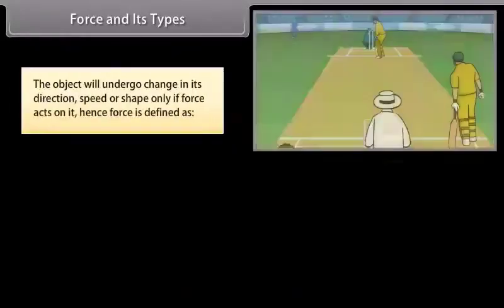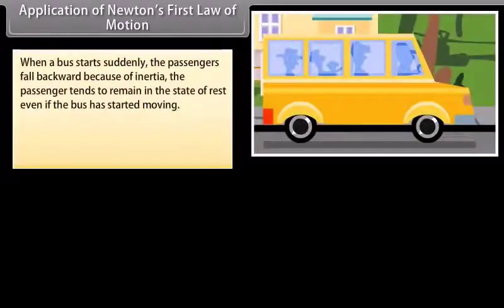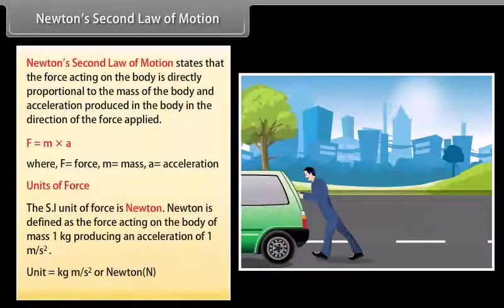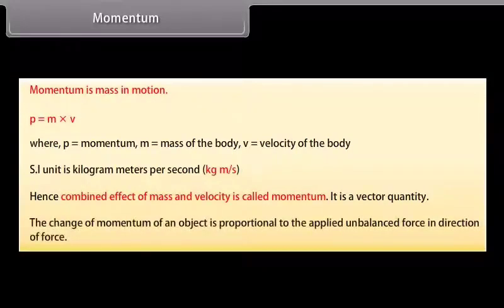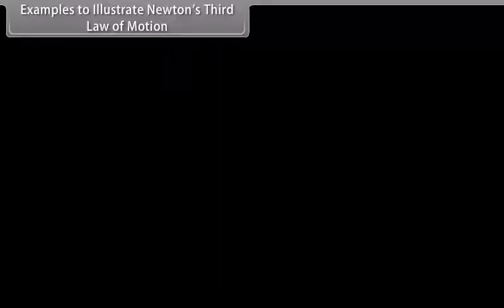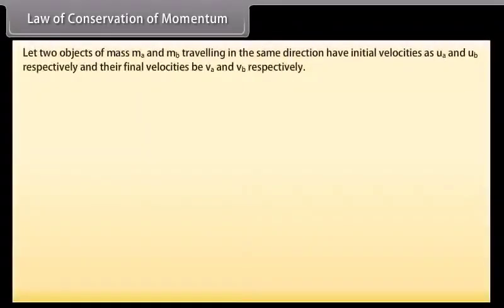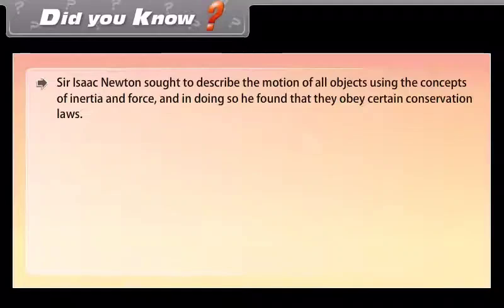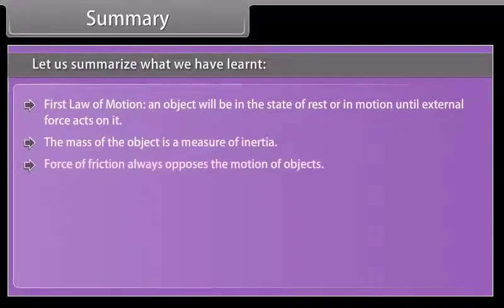Chapter - 8 Force and Laws of Motion | Class - 9th physics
📘 Class 9 Science | Chapter: Force & Newton’s Laws of Motion
Learn Physics the smart way with our animated video lectures! ✨
In this chapter, you will explore the concept of Force, its types, and the revolutionary Newton’s Three Laws of Motion. Through engaging animations and simple explanations, we make tough concepts easy to understand and fun to learn. 🚀

🎯 Perfect for Class 9 CBSE, ICSE & State Boards students.
👨‍🏫 Learn with NKR Sir | Physics Mentor and build a strong foundation in Physics.

✨ Key Highlights:

Clear explanation of Force and its effects

Detailed study of Newton’s First, Second & Third Laws

Real-life examples & experiments

Step-by-step numerical solving techniques